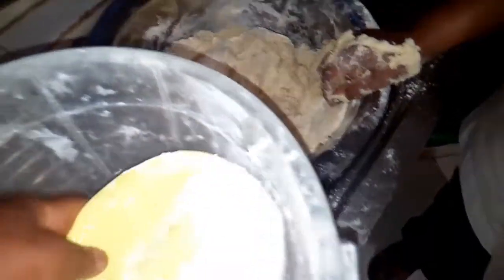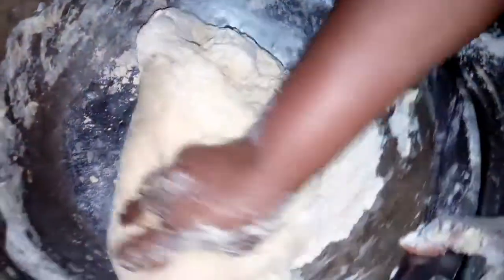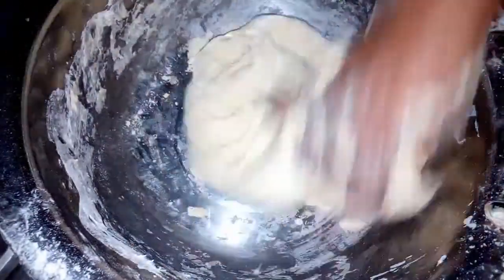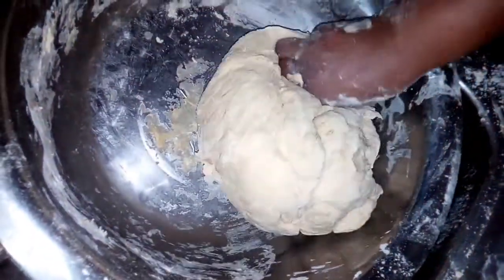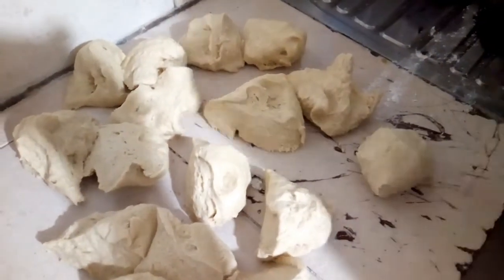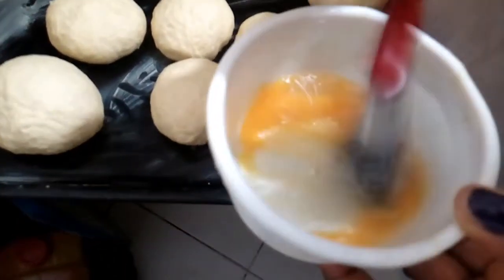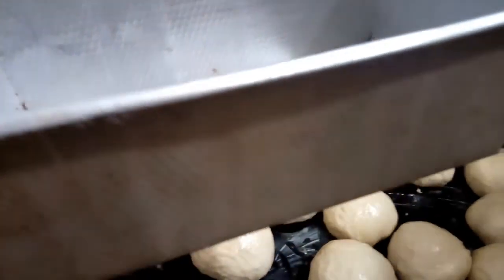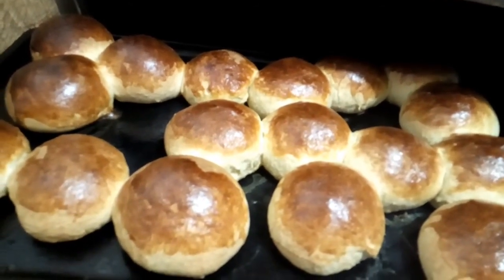HOW TO BAKE BREAD ROLL @ HOME.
Hello everyone, you are welcome back to my channel .today I want to show you how I bake bread roll .please watch this very video to the end and learn how to do it because it will help you at home,Please SUBSCRIBE.by clicking on the red button down this video written with red SUBSCRIBE.thanks for doing that God bless you.